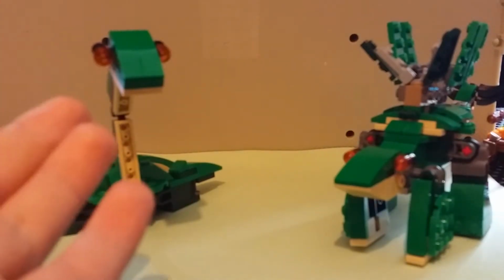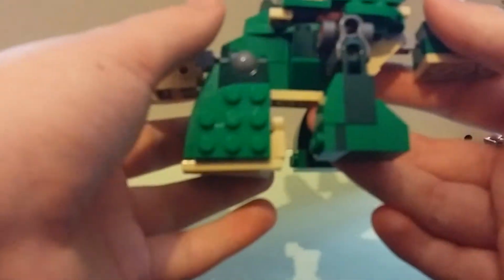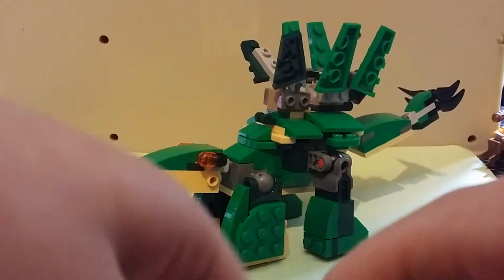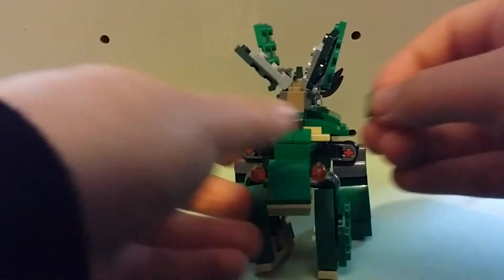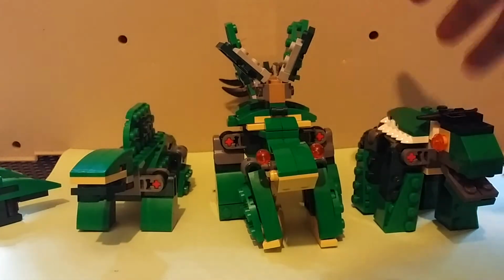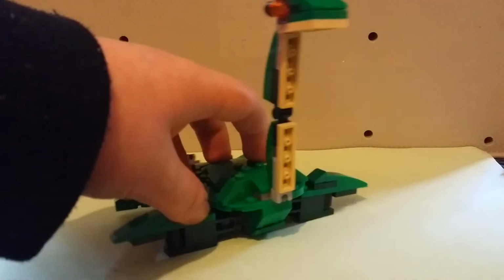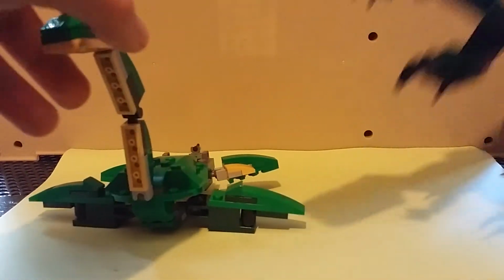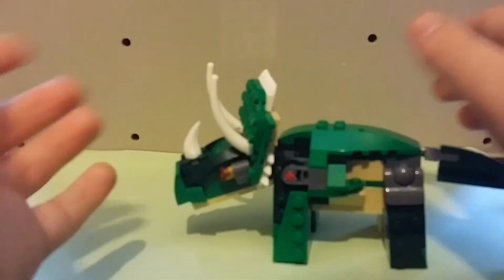Lego creator 3in1 mighty dinosaur custom plesiosaur and stegosaurus by other youtubers